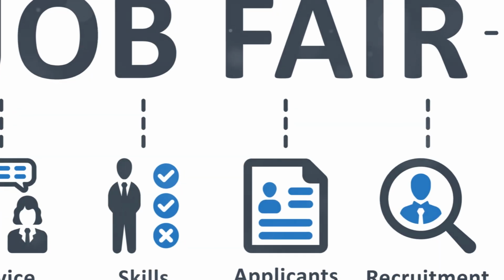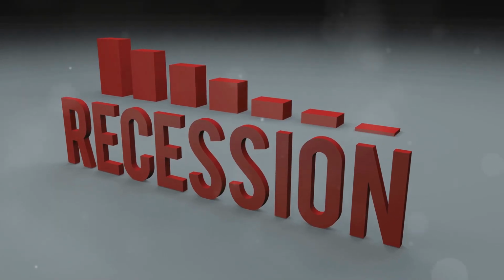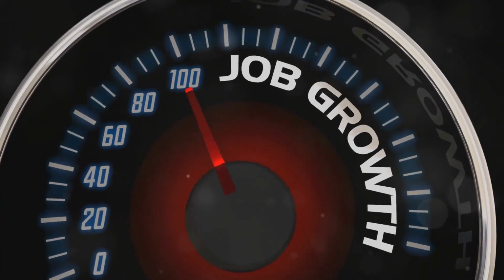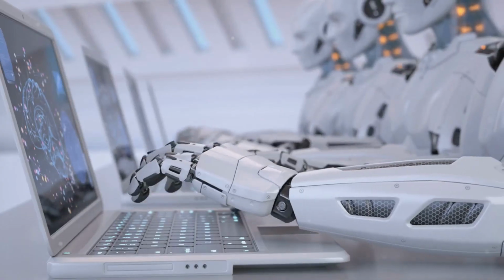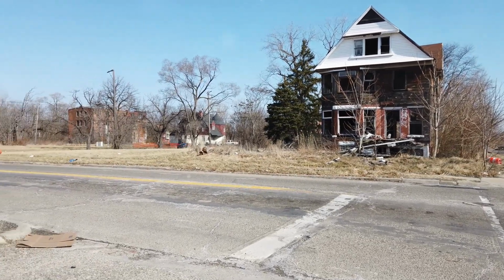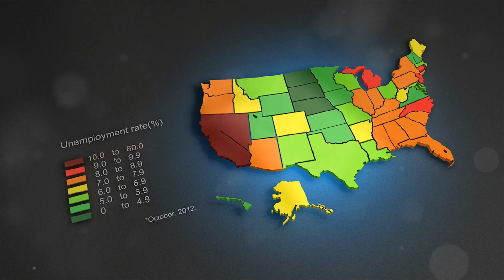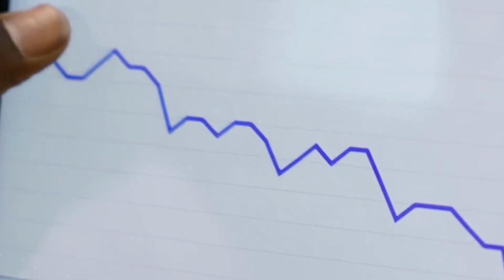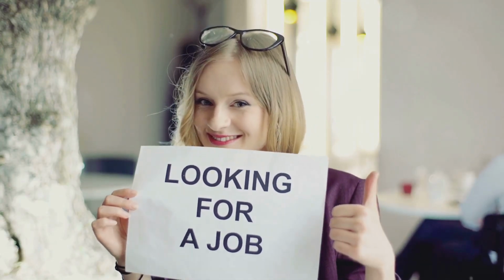Mastering Unemployment Rate Trends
This video provides an in-depth explanation of the Unemployment Rate (UNRATE) and its significance in assessing the health of the US job market. We discuss the trends observed in the Unemployment Rate graph, highlight the current concerns regarding rising unemployment rates, and explain how these trends may indicate an economic slowdown and job market instability. Perfect for students, professionals, and anyone interested in understanding the dynamics of the job market and the economy.

00:00 - A Simple Guide
00:58 - Why the Unemployment Rate Matters
01:43 - Decoding the Unemployment Rate Graph
02:31 - The Ups and Downs of the Unemployment Rate
03:59 - A Case Study in Unemployment
04:45 - An Unprecedented Shock
05:31 - The Current State of the US Job Market
06:14 - A Cause for Concern
07:12 - The Ripple Effect of Unemployment
07:53 - What Rising Unemployment Means for the Economy
08:33 - Navigating the Job Market Landscape